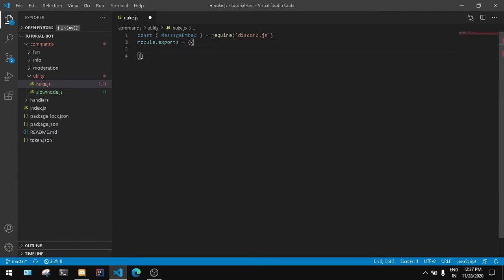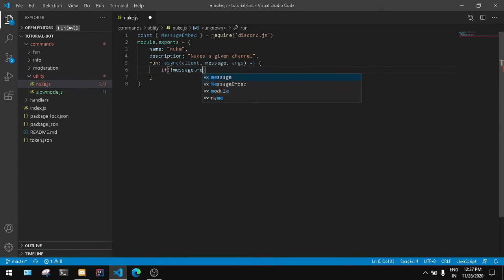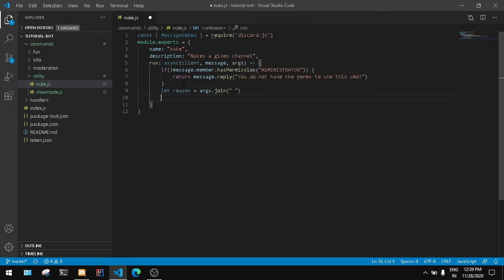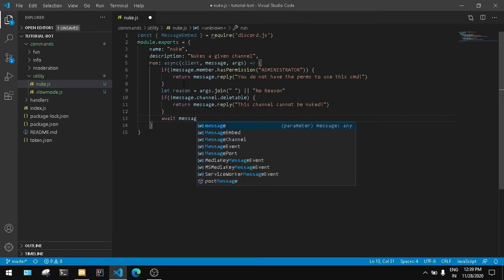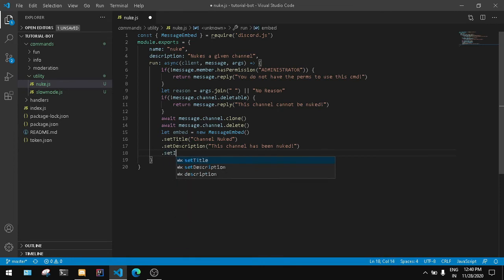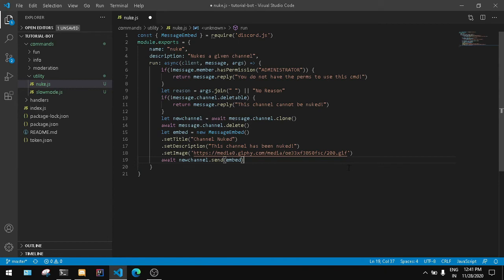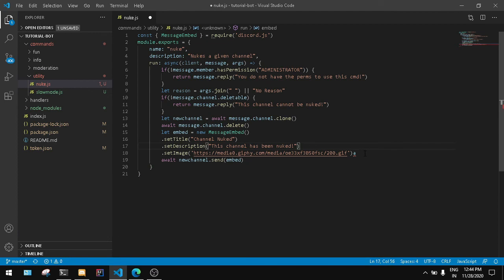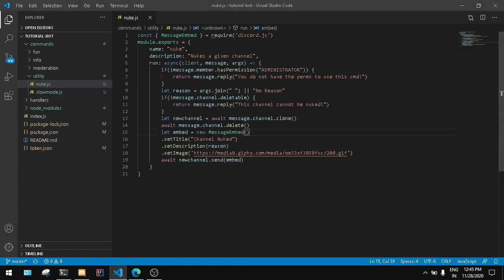NUKE COMMAND | Discord JS V12 Bot Development [Ep. #10]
Love the video or need help, or maybe both ?